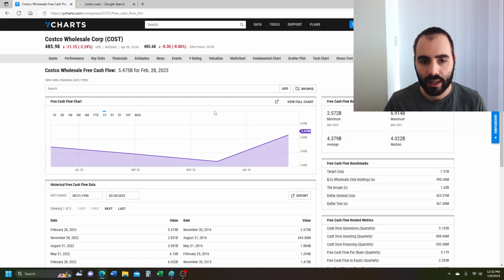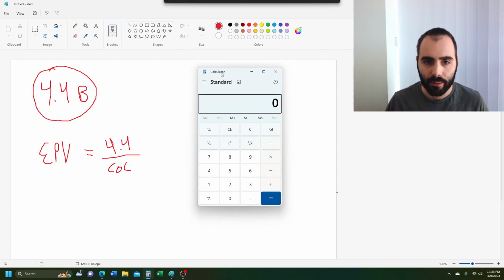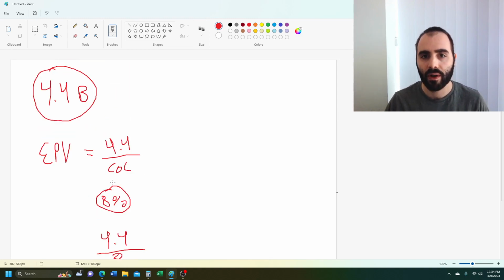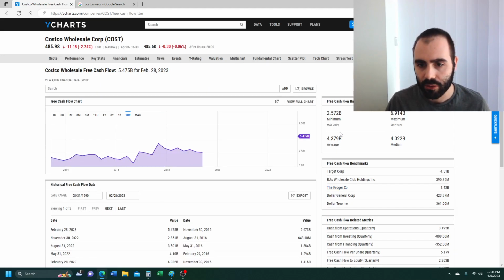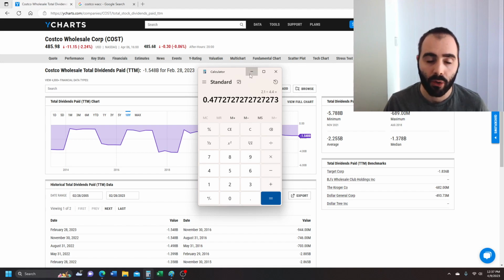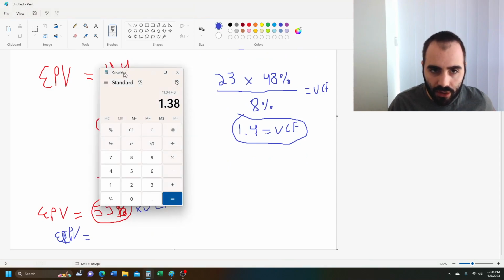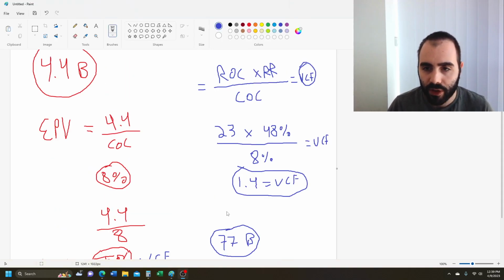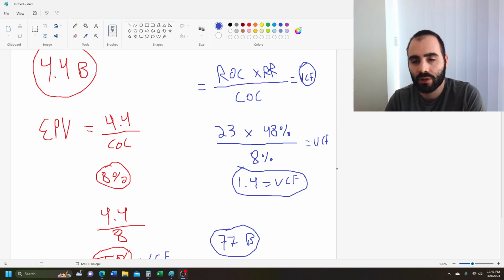Costco Intrinsic Value Calculation 2023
In this video I calculate the intrinsic value of Costco updated for 2023 and teach you how you can calculate the intrinsic value of companies quickly in your head. No spreadsheets necessary. Intrinsic value calculations don't need to be complicated and simple is usually best. What is difficult is finding amazing companies and being able to understand their business.